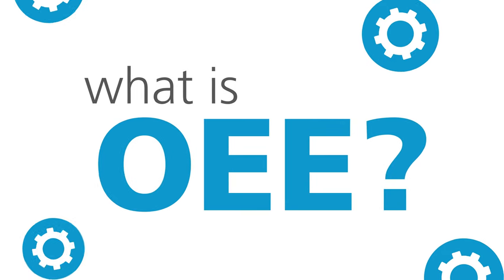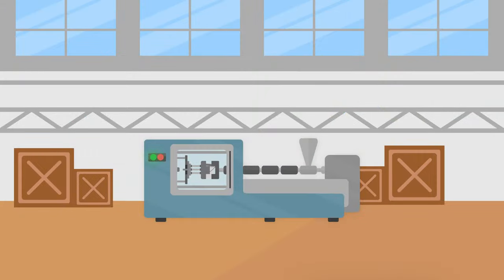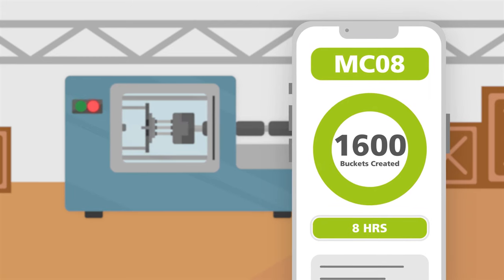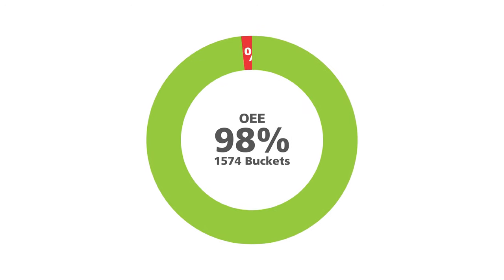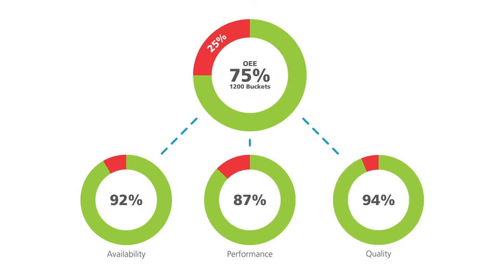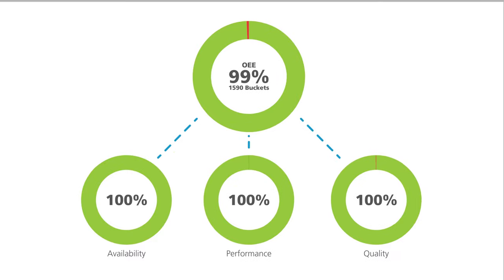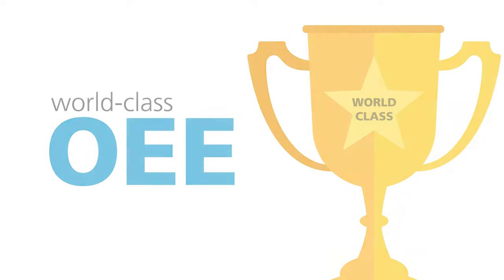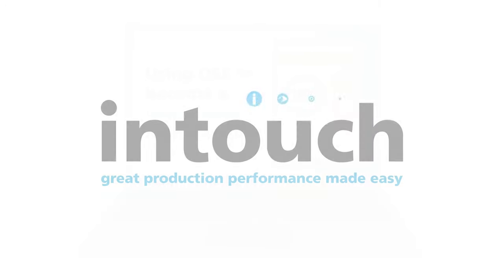What is OEE and how do I calculate it? (Short Explanation)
Most people working within the manufacturing sector will have a vague understanding of OEE, but do you really know what it is and why it's used?

In this video, Nathan illustrates the fundamental principles of OEE and how to calculate it using a very simple formula.